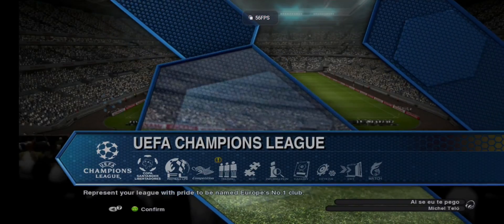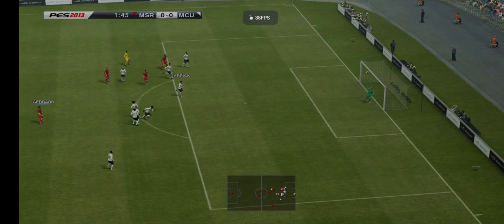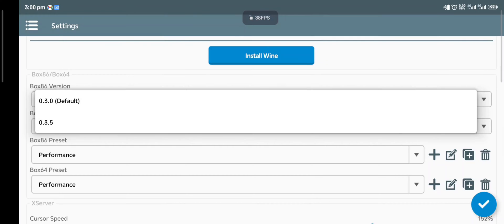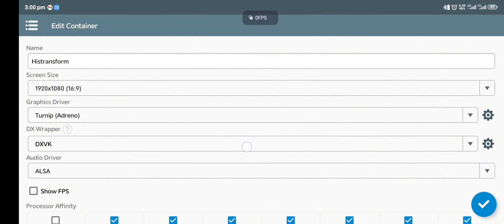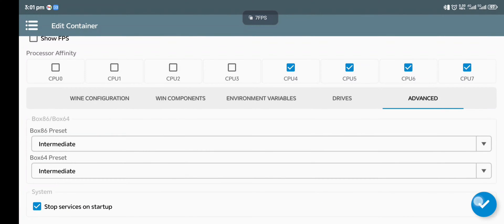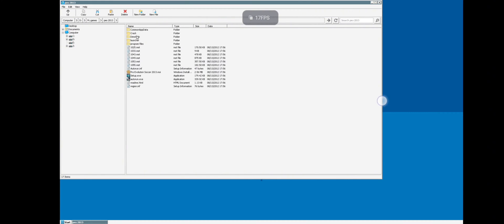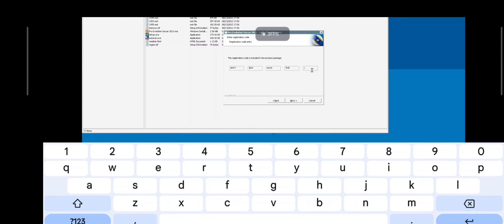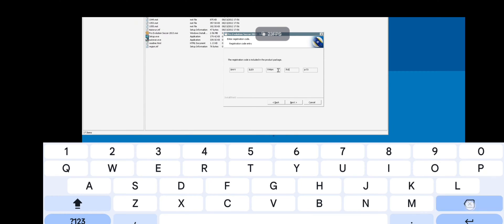How to Install PES 2013 on Winlator 6.1 Setup on PC Emulator on Android | Step-by-Step Guide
How to Install and Play PES 2013 on Winlator Emulator | Step-by-Step Guide

Device used: Nubia Z50
Ram : 12gb
Processor: 8 gen 2
Check my telegram channel 👇👇

In this tutorial, we'll show you how to set up and play Pro Evolution Soccer 2013 (PES 2013) on a PC emulator running on your Android device. Using Winlator 6.1, we'll walk you through the installation process step by step. Experience the classic gameplay of PES 2013 in stunning 1920x1080p resolution on your Android device.

Get ready to relive the excitement of one of the most beloved football games on your mobile device. Follow along as we provide the necessary game links and demonstrate the entire setup process. Whether you're a long-time fan or new to the PES series, this guide will help you enjoy the game on the go.

Don't miss out on the opportunity to enjoy PES 2013 on your Android device with enhanced graphics and smooth gameplay.

Are you itching to relive the excitement of PES 2013 on your Android device? Look no further! In this in-depth tutorial, we'll walk you through the process of installing PES 2013 Winlator 6.1 setup on a PC emulator for your Android device, ensuring you can enjoy the thrill of virtual football wherever you go. From downloading the necessary files to configuring the emulator settings, we'll cover every step with clarity and precision. Whether you're a seasoned emulator enthusiast or a newcomer to the world of mo

bile gaming, our guide will equip you with the knowledge and tools needed to bring PES 2013 back to life on your Android device. Don't let technological barriers stand between you and your favorite game – join us as we unlock the potential of your Android device and immerse yourself in the world of virtual football! Sit back, relax, and get ready to kick off your gaming adventure with PES 2013 on Android.

Introduction to Winlator emulator and its features
Downloading PES 2013 ROM and emulator software
Installing and setting up the Winlator emulator
Configuring controller settings for seamless gameplay
Troubleshooting common issues and errors
Unlock the excitement of PES 2013 on your PC with our step-by-step guide. Get ready to relive the magic of classic football gaming action like never before!

Welcome to our comprehensive tutorial on installing and playing PES 2013 on the Winlator emulator! Whether you're a die-hard fan of the classic football game or looking to revisit nostalgia, this guide has got you covered.

In this video, we walk you through each step of the process, from downloading the necessary files to configuring the emulator settings for optimal gameplay. With clear and easy-to-follow instructions, even beginners can get PES 2013 up and running in no time.